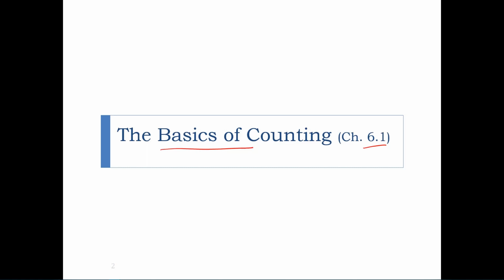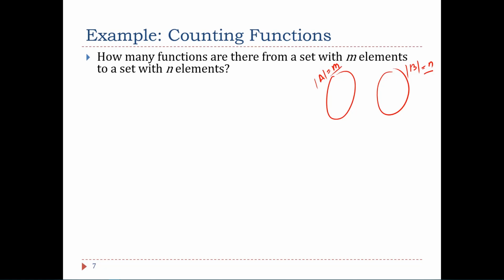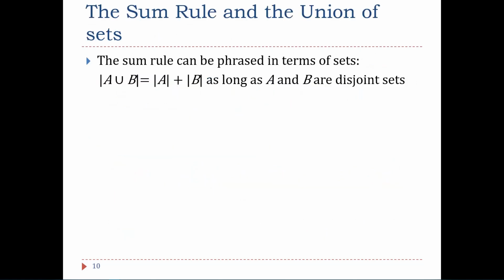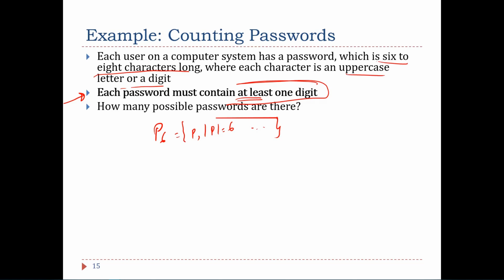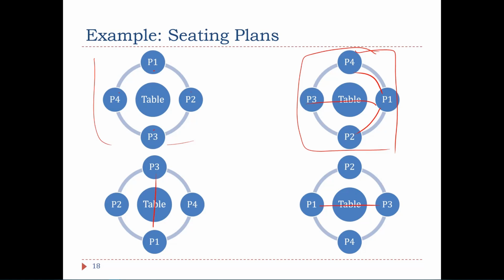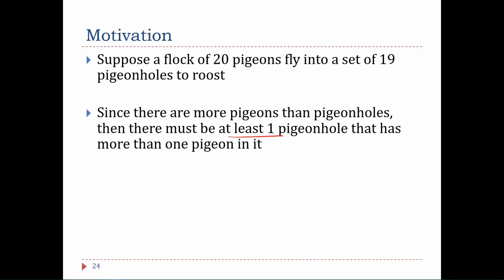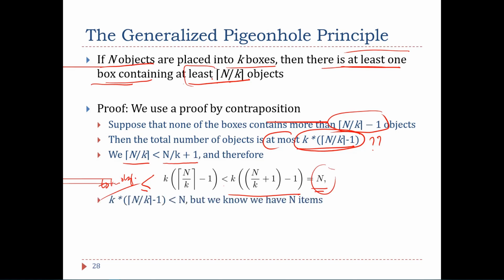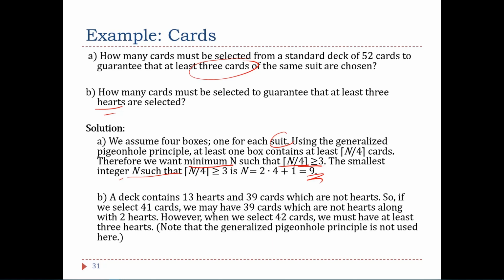CMPS 211 - Counting Basics and Pigeonhole Principle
AUB